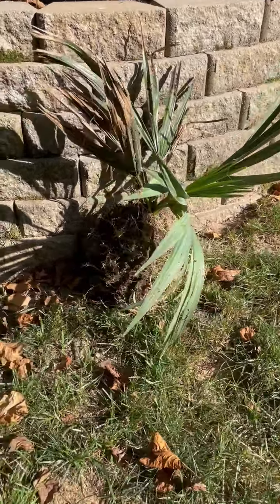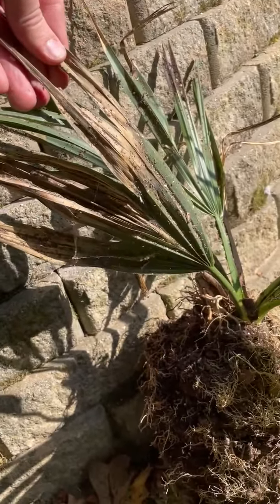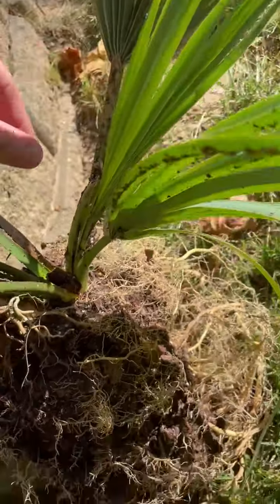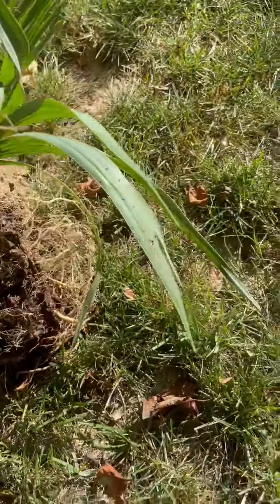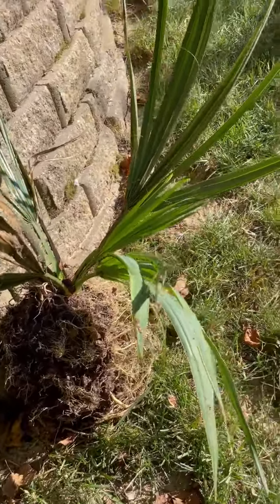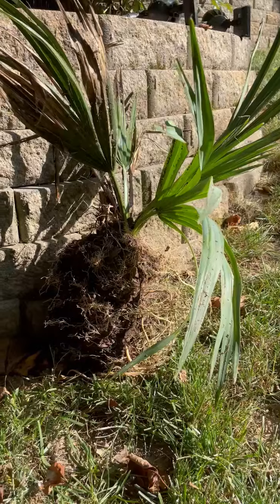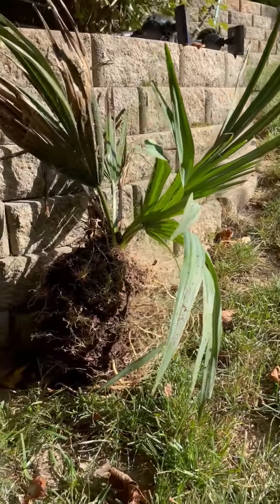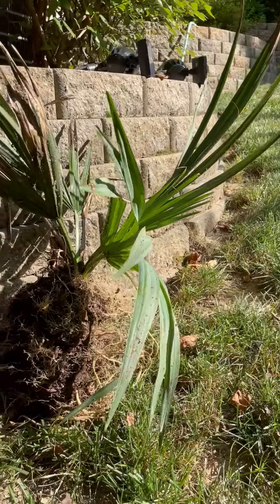Unbelievable discovery of left for dead Sabal minor - Part 2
Filmed 08/14/2021